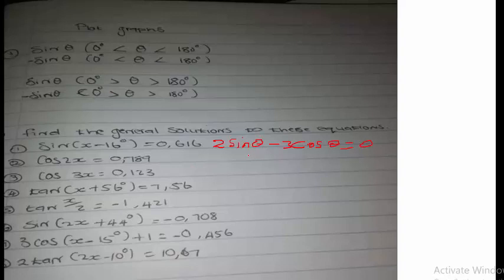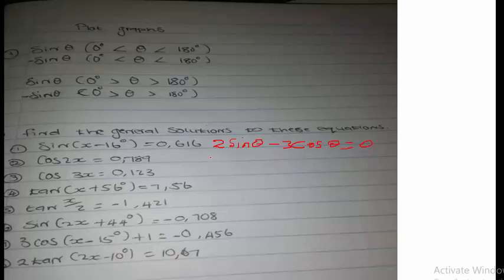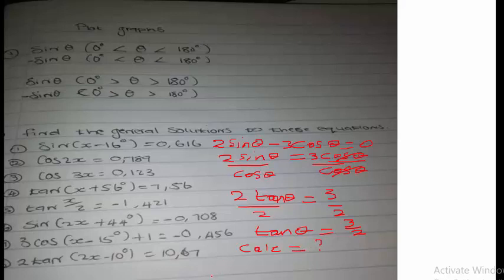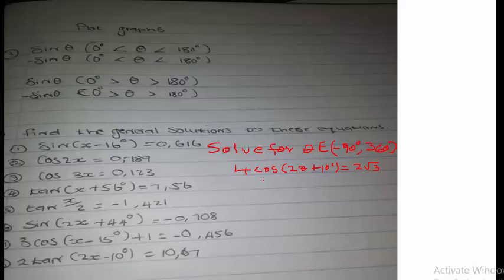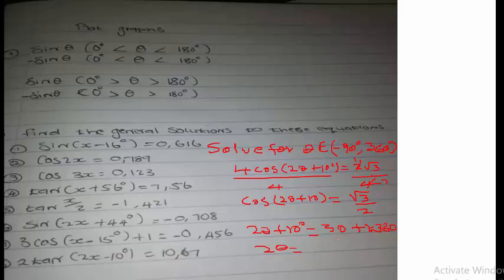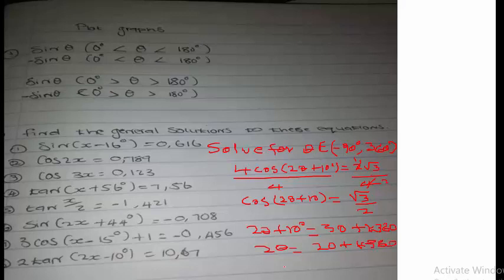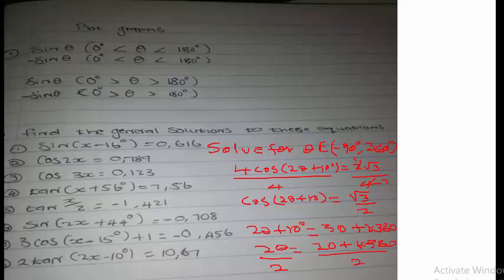Trig Equations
Trigonometric Equations- One Trig Ratio- 5 Types of Trig Equations